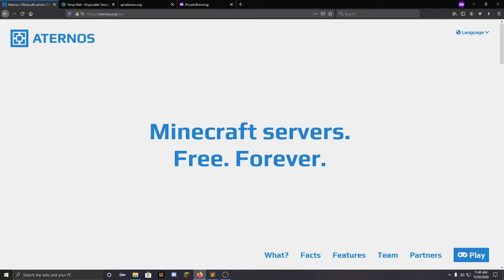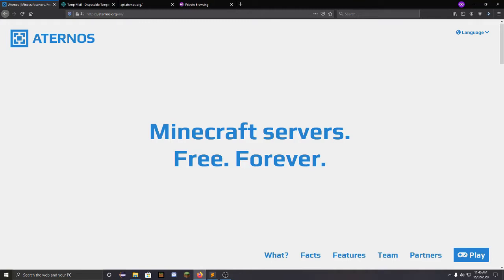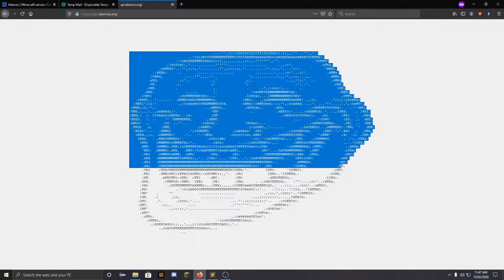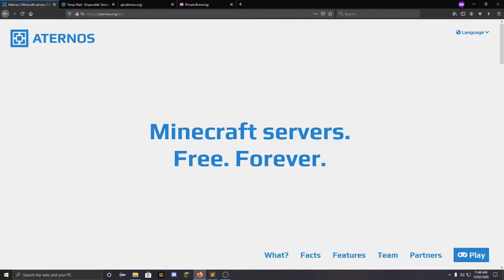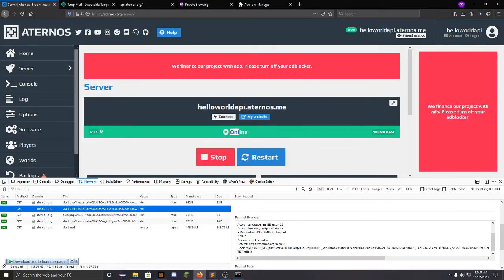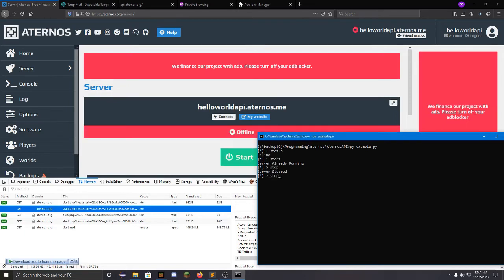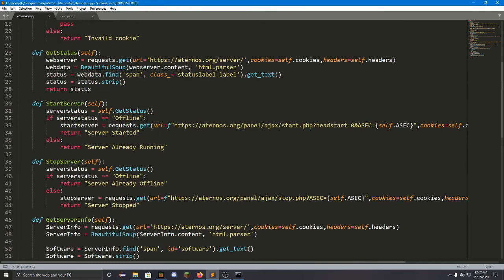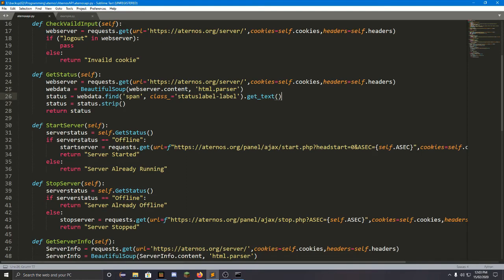AternosAPI || I Made My Own Aternos API In Python